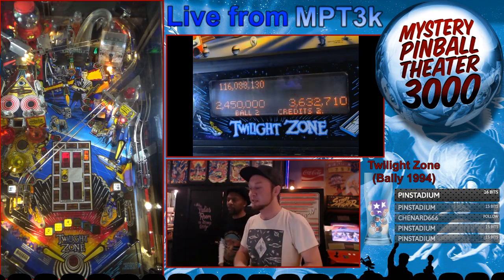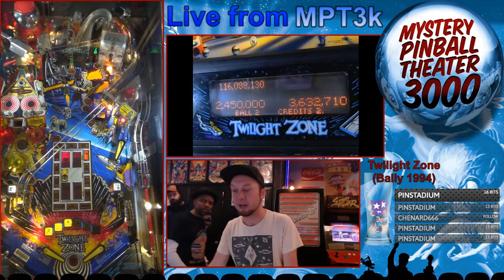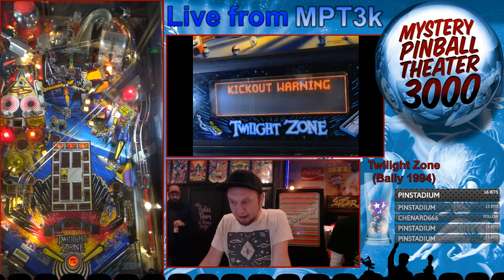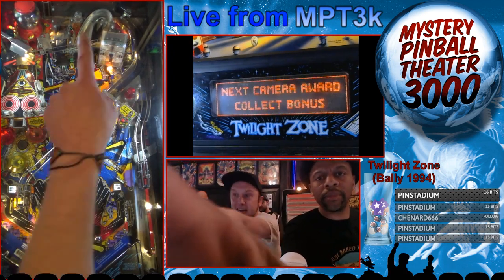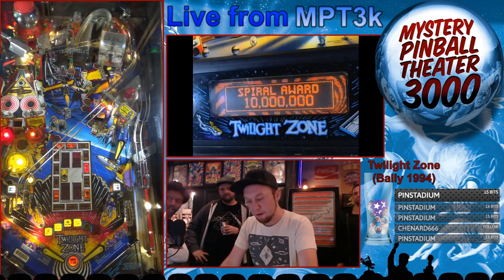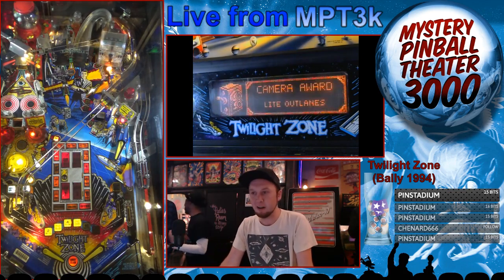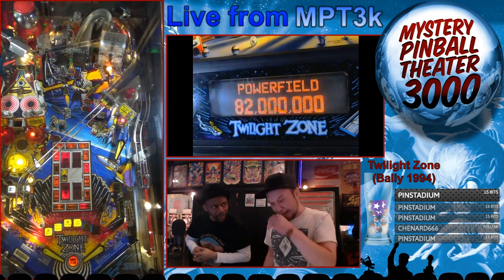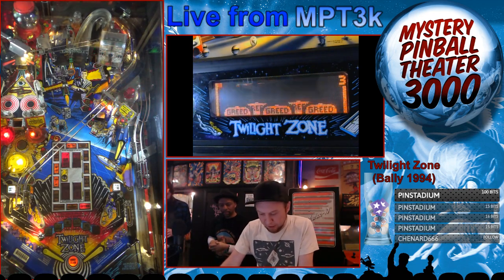Highlight: DAS 1.7B Lost in the Zone - Twilight Zone (Bally 1993)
DAS absolutely DESTROYS The Twilight Zone!